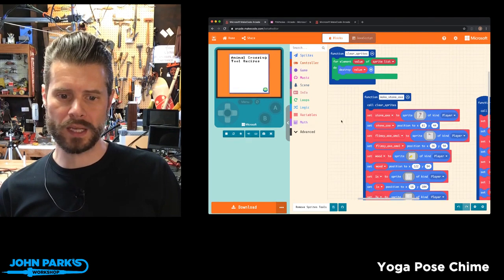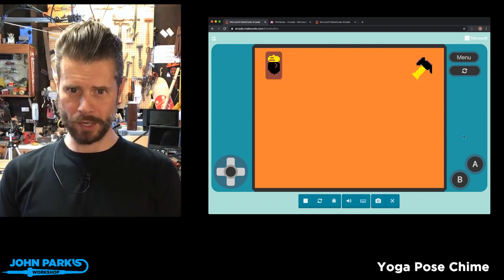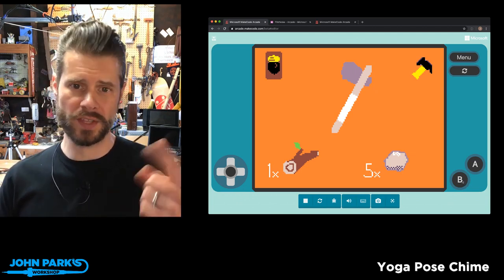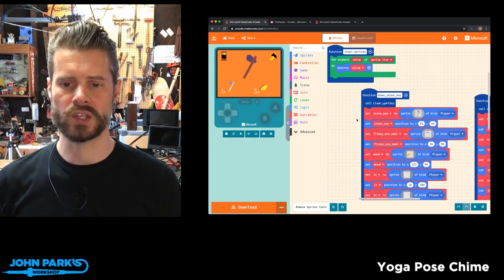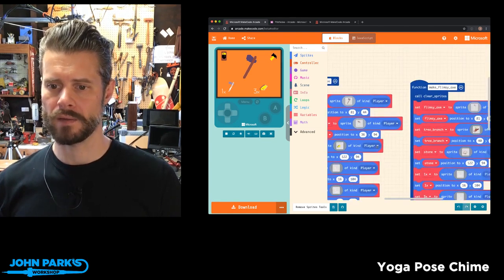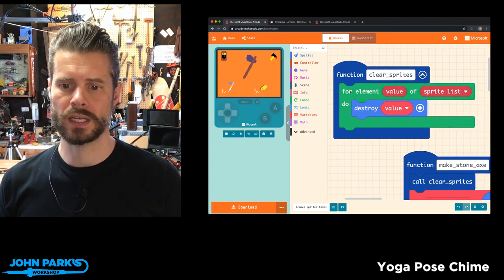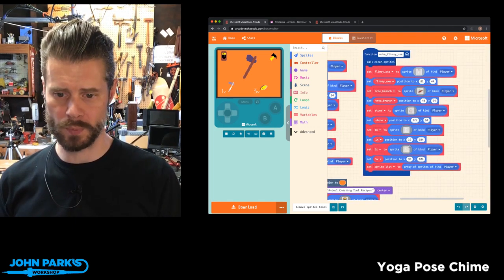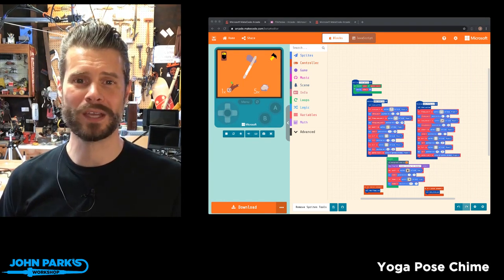MakeCode Minute: Sprite Lists @adafruit @johnedgarpark adafruit @MSMakeCode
In this week's MakeCode Minute: Arcade Sprite Lists @adafruit @johnedgarpark adafruit @MSMakeCode.

Use lists to clear sprites in this Animal Crossing DIY recipe book proof of concept.